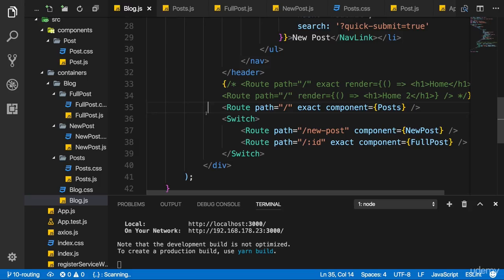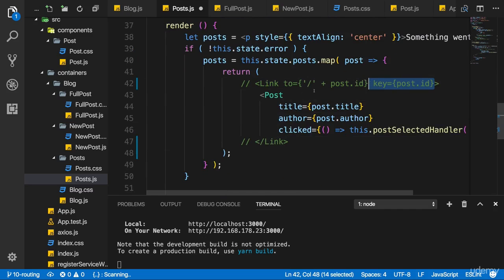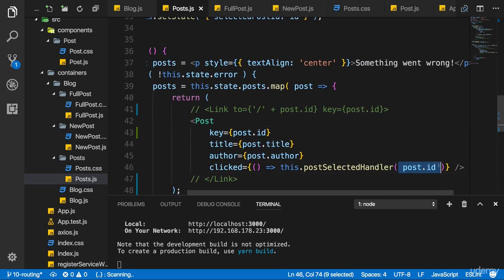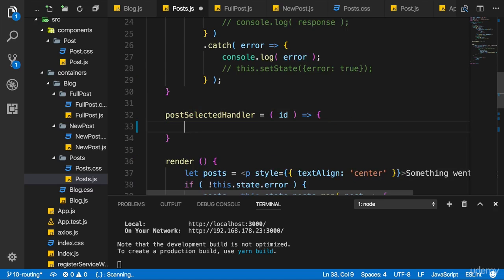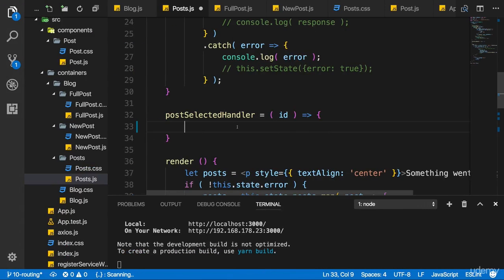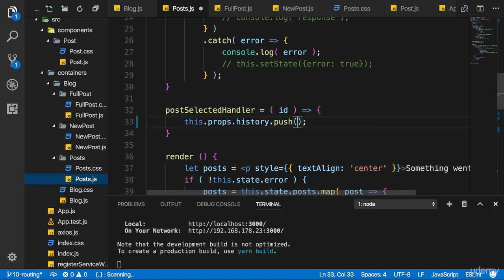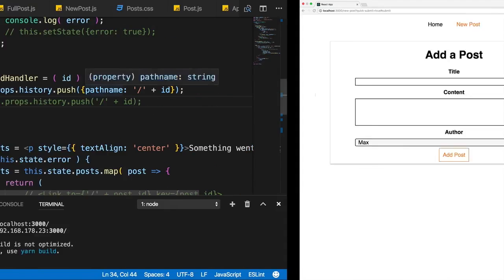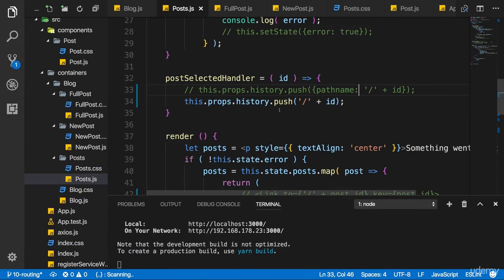188 Navigating Programmatically